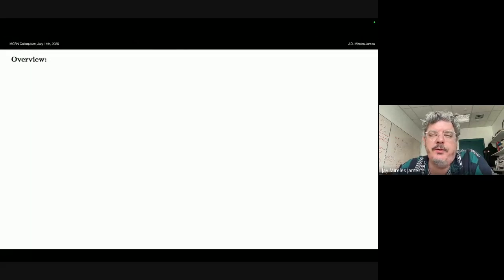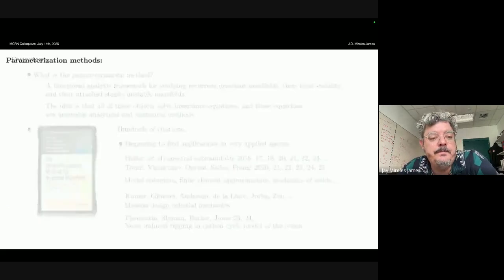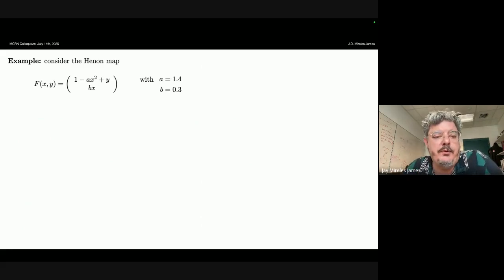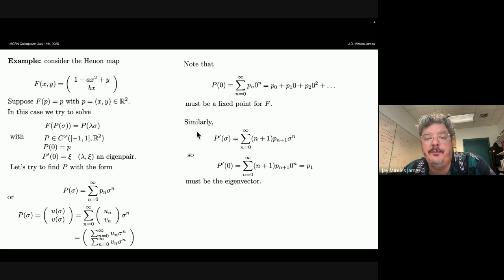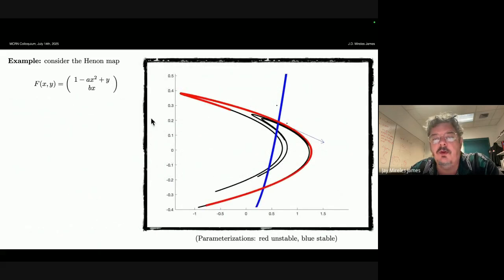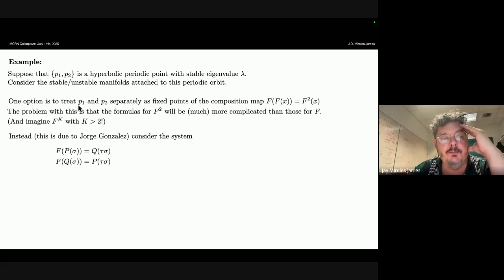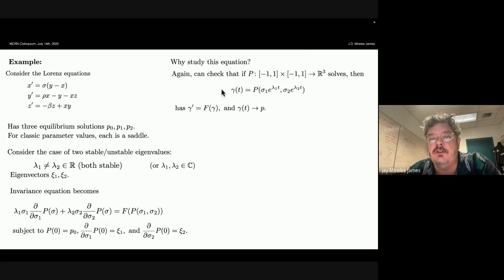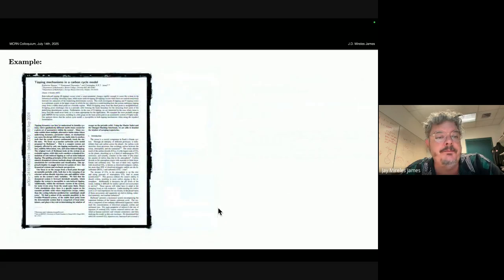MCRN Colloquium with Jason Mireles-James, July 14th, 2025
July 14   Introduction to the parameterization method for invariant manifolds
Jason Mireles-James, Florida Atlantic University

Abstract: The parameterization method is a functional analytic toolkit for studying invariant manifolds and their attached local stable/unstable manifolds in all kinds of dynamical systems (maps, ODEs, DDEs, PDEs, etcetera).  As such, it can be helpful for establishing abstract existence results and developing computational techniques for studying these objects.  I'll review some of the basic ideas, with an eye toward numerical examples.